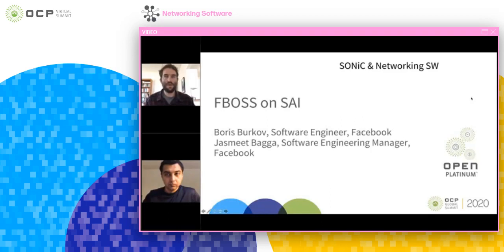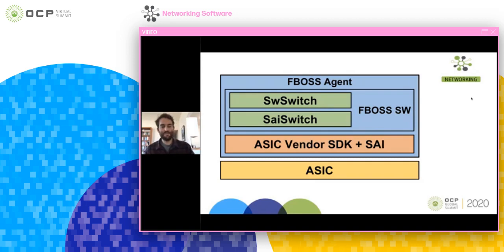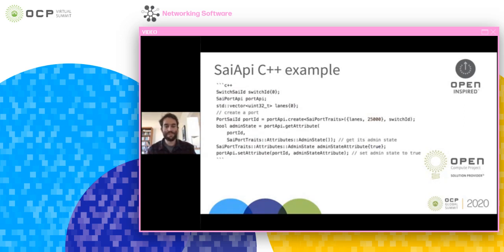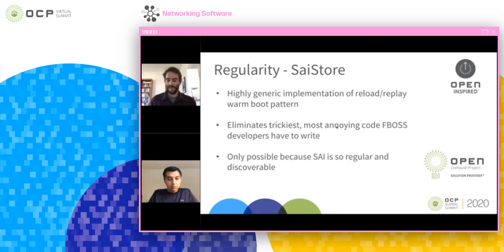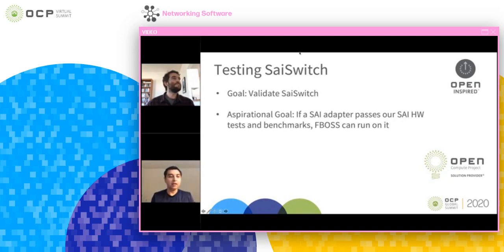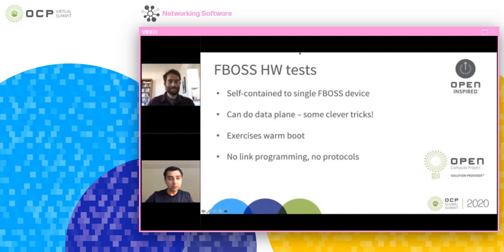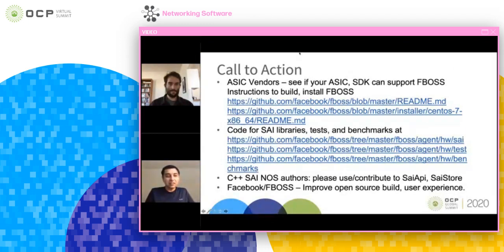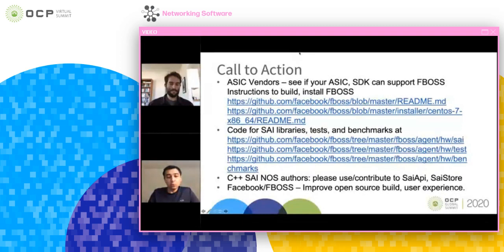OCP 2020 Virtual Summit: FBOSS on SAI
Speakers: Boris Burkov, Jasmeet Bagga (Facebook)

Since its original announcement in 2014, FBOSS has scaled to power the Facebook network. However, the entire deployment uses the same family of switching ASICs and is built upon a shared ASIC programming codebase. This talk will present our experience porting a massively deployed NOS to run on top of SAI and the changes we made to our fast, robust testing suite to make that possible.